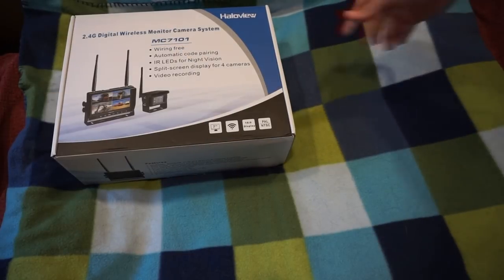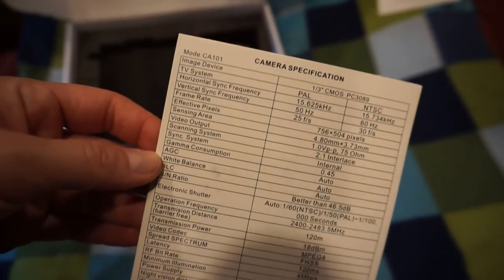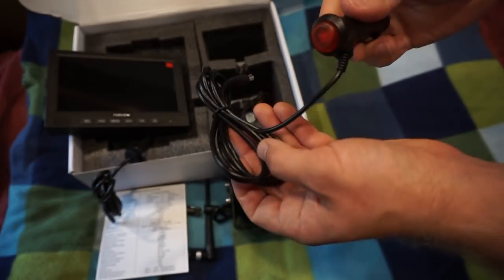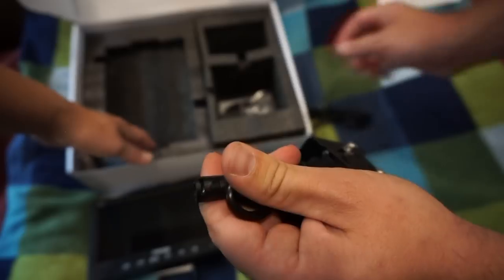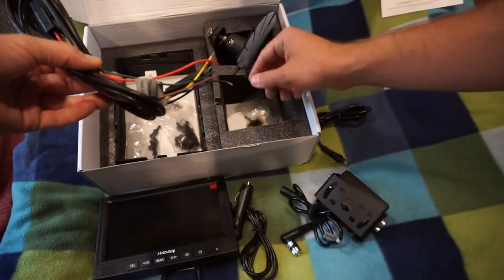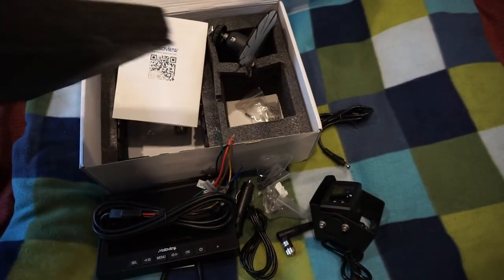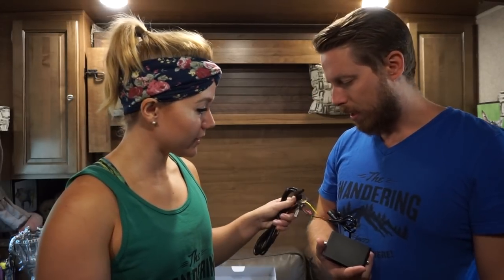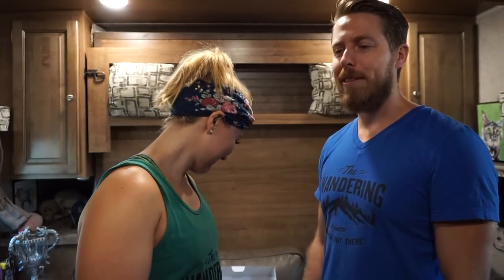RV BACKUP CAMERA UNBOXING // HALOVIEW WIRELESS BACKUP CAMERA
Installation and review to come on our new Haloview Wireless Backup Camera! We have the 2.4 Digital Wireless Monitor Camera System - MC7101.
Thanks to our friends over at Haloview for sending this to us!

Facebook.com/TheWanderingWyatts
Facebook.com/BlueBlairyFitness

:::WHAT WE DO FOR A LIVING:::
Blair's Business:

Matt's Business:
Custom Web Design & Online Marketing

PROTEIN POWDER, BCAA'S, PREWORKOUT, & MORE!

FRÉ SKINCARE
Formulated for athletes and those who sweat!

NO COW PROTEIN BARS, PROTEIN COOKIES, AND PROTEIN FLUFFBUTTER